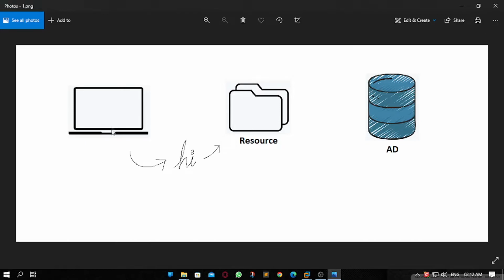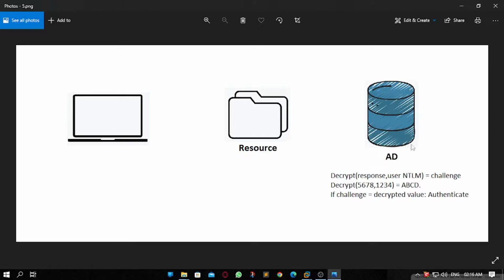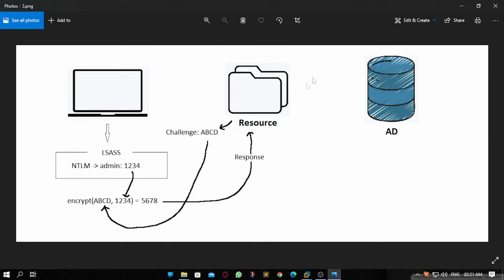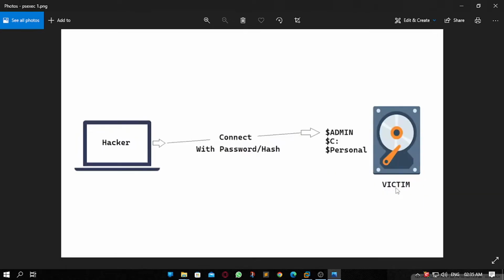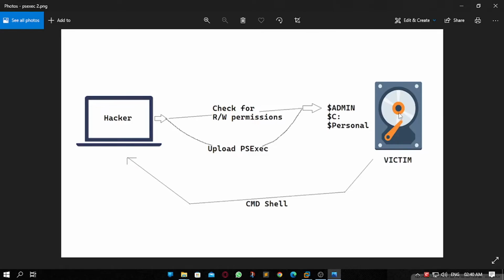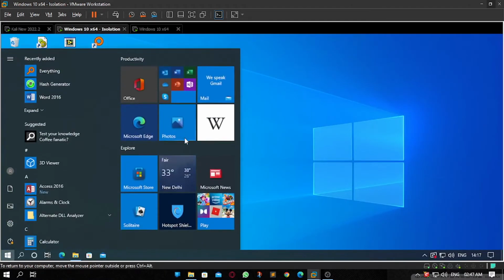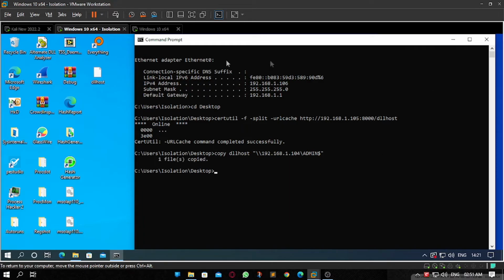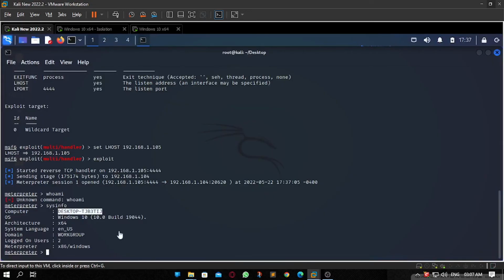Behind the Scenes | Lateral Movement - PSExec & PTH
Usually, not discriminating based on Syntax and choice of language,
Both Metasploit and Impacket works similar when using PSExec with or without Pass The Hash.
We explicitly mention if we are using clear text password or the hash, and then boom, SHELL: AND rest is easy.
This is the video about what exactly happens behind the scenes.